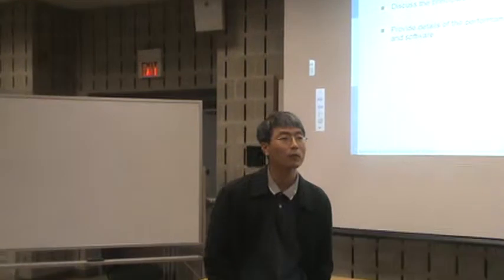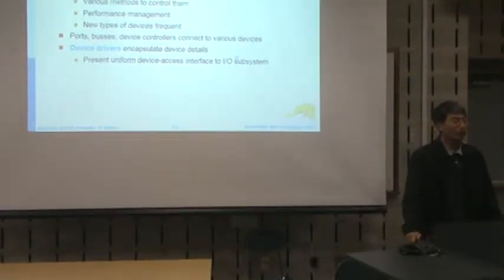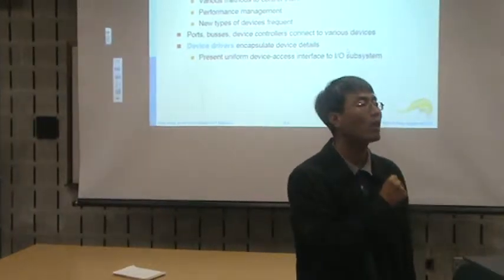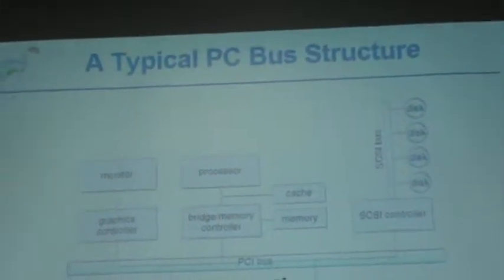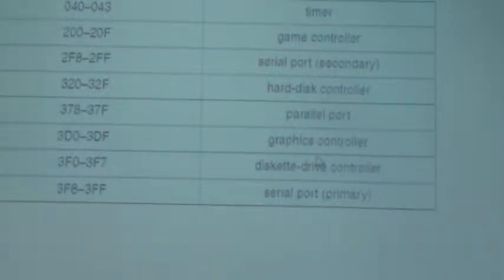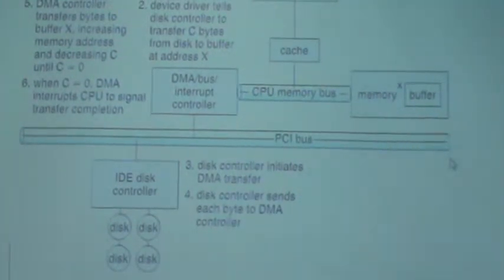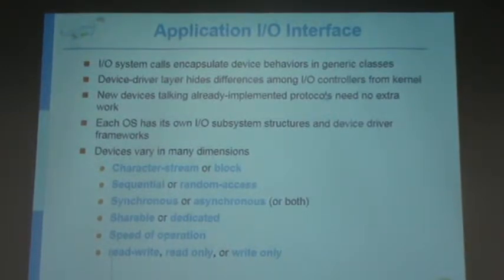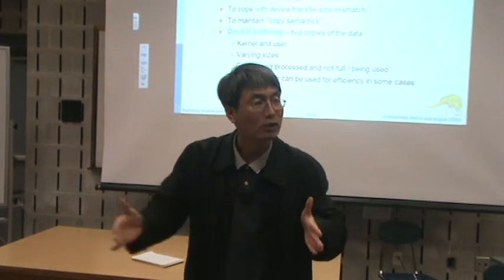CPEG503A 11 11 14